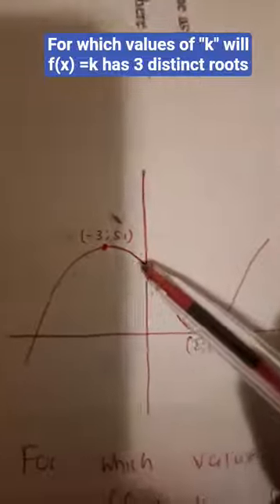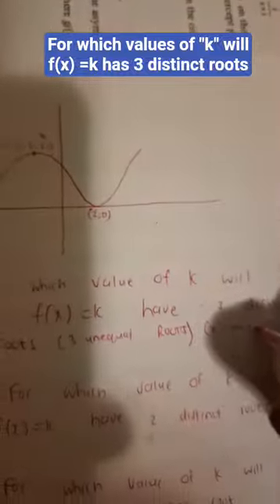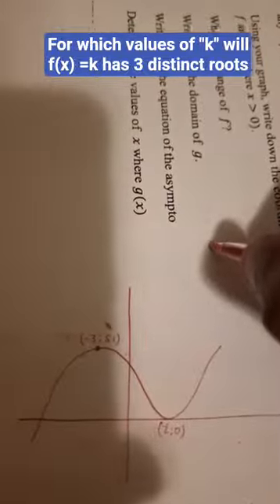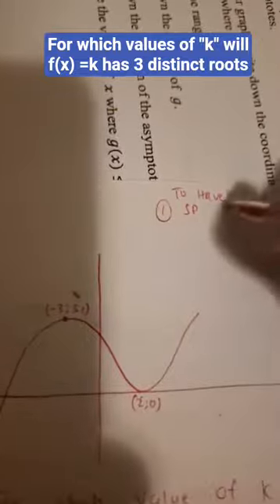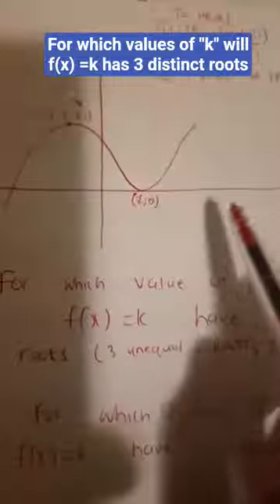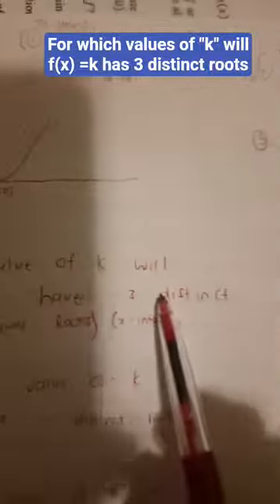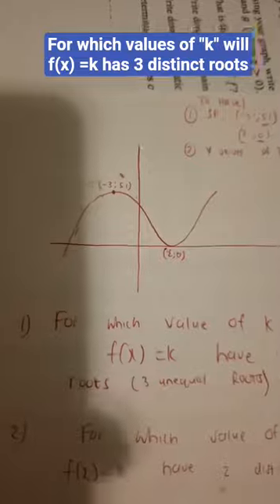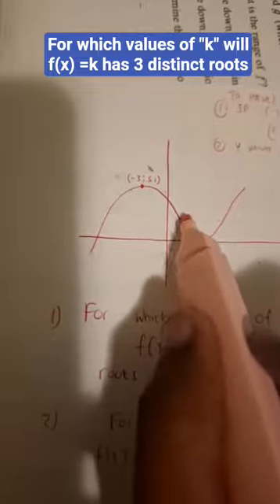Functions maths k